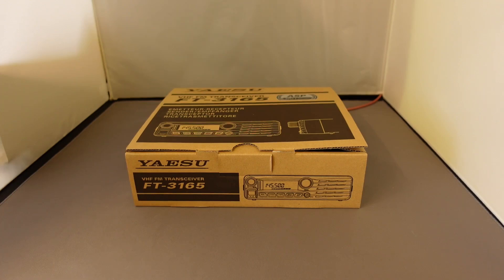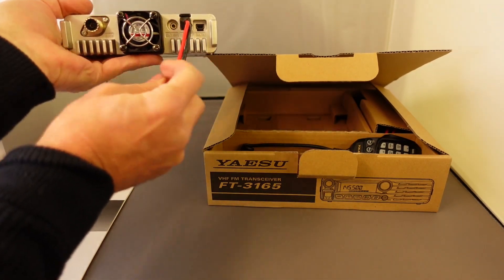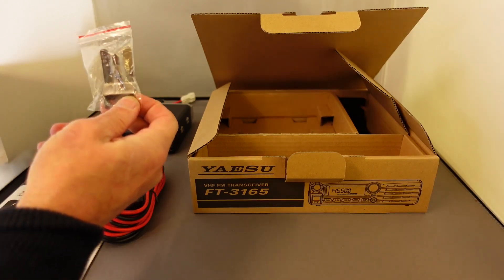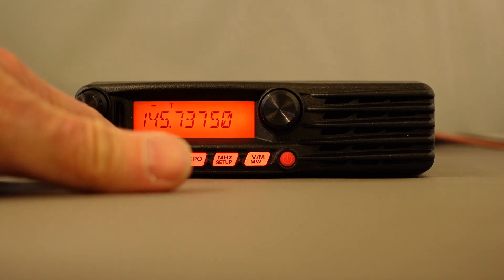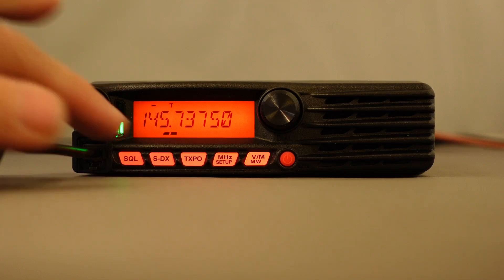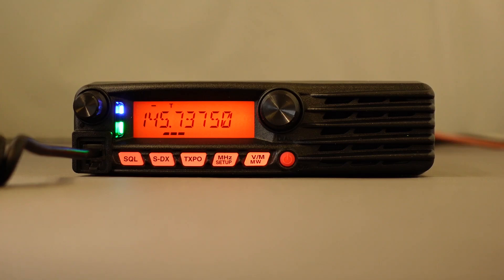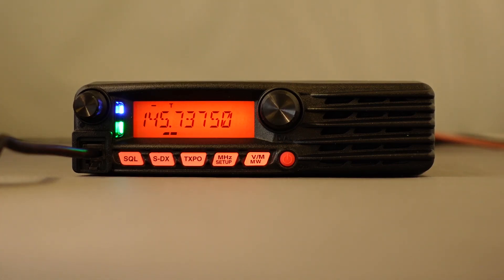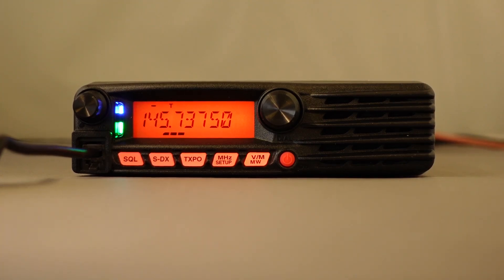Yaesu FT3165E ASP 65W 144MHz FM Mobile Transceiver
Yaesu 65W 144MHz FM Mobile Transceiver
With the New Evolving Super-DX and Audio Digital Signal Processor

The FT-3165E ASP is a compact 2-meter mobile transceiver with solid basic features configuration and mechanical toughness.  The power output is 65W (selectable 65W / 30W / 5W) and its efficient cooling system with the FACC: Funnel Air-Convection Conductor (Wind Tunnel) ensures stable and reliable power.

New front speaker provides 5W of loud audio and has been tuned for improved sound quality.  With the optional MLS-100 external speaker, the FT-3165RASP transceiver supports uninterrupted communication even in a noisy environment.

The Super-DX function increases the receiver sensitivity and improves weak signal reception.  The new ASP: Audio Digital Signal Processing Unit is also activated when the Super-DX key is pressed. The Super-DX with the ASP ensures comfortable audio quality of weak signals and expands the communication range.

Some other convenient features of the FT-3165RASP are: Large-capacity of 220 Memory channels with Alpha-numeric 8-character labels, Keypad entry of operating frequencies from the supplied DTMF microphone, Versatile Scan features such as Preferential Memory Scan, VFO Scan, Priority Channel Scan (Dual Watch), CTCSS / DCS Encode/Decode, Separate Transmit offset Frequency Memories, RF squelch, EPCS (Enhanced Paging & Code Squelch) operation, Display Illumination Adjustment, Automatic Power-Off (APO), Time-Out Timer (TOT), Busy Channel Lock-out (BCLO), and 10 NOAA Weather Broadcast Channels with Weather Alert.